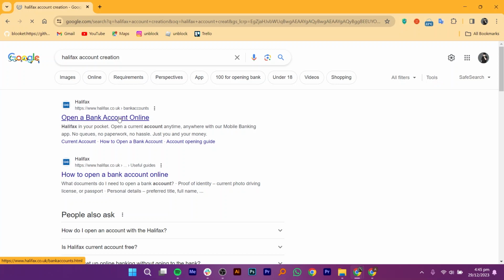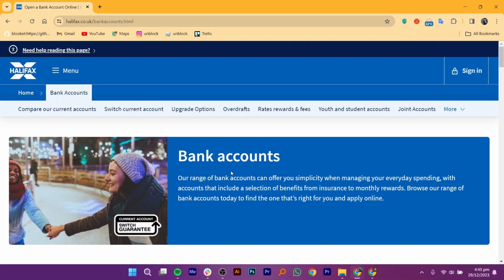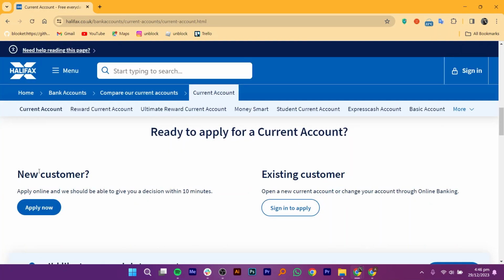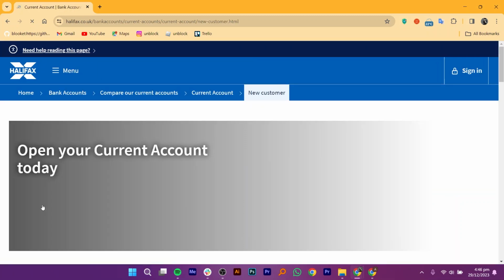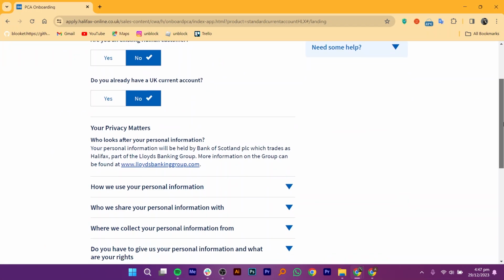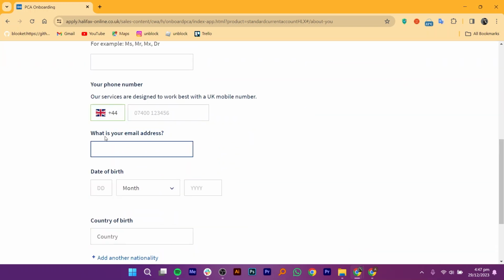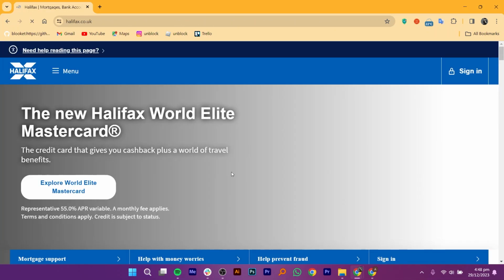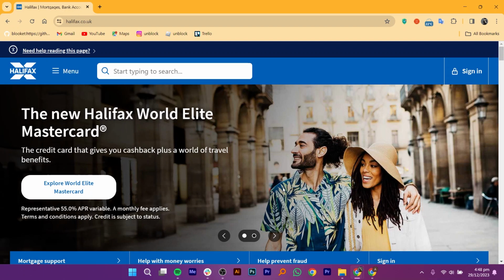How to open a halifax bank account in 2024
In this tutorial, I will show you how to open a Halifax bank account online in 2024. You might be wondering how to create a bank account online. In this tutorial you'll see all you need to open a savings or a checking bank account online and register online banking.